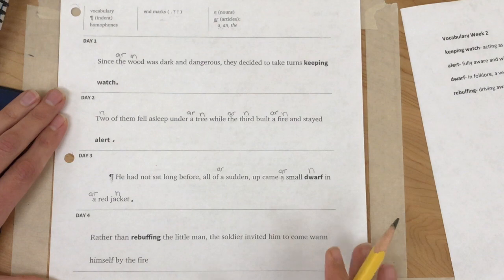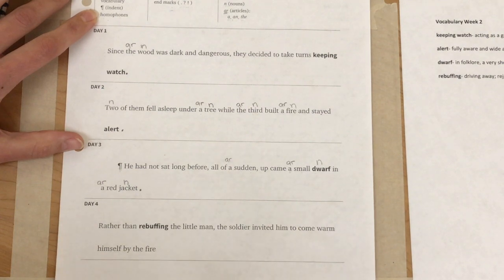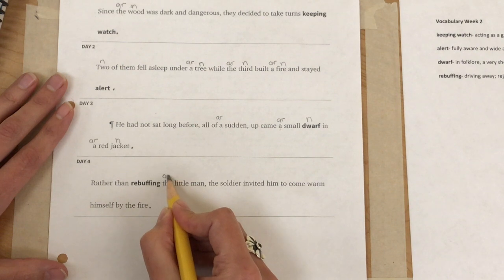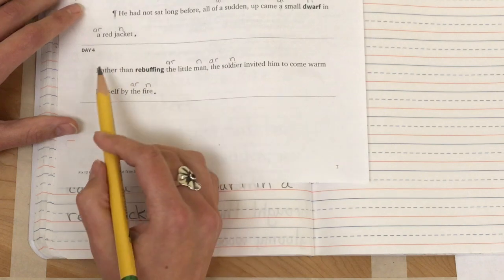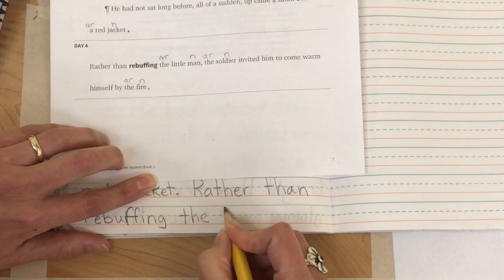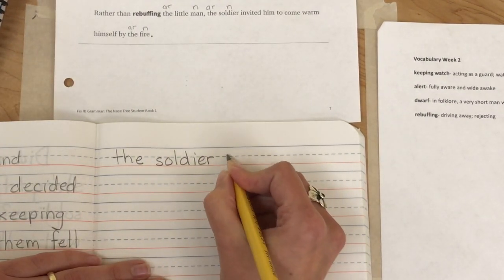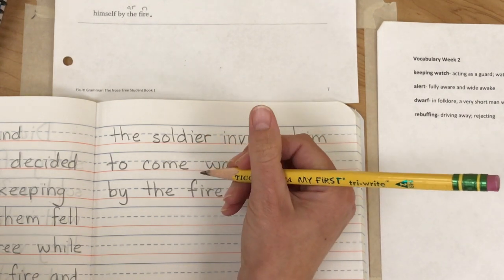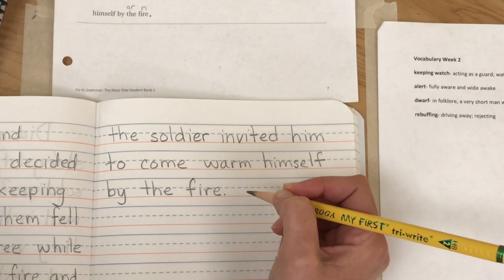Grammar W2D4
This video is about Grammar W2D4